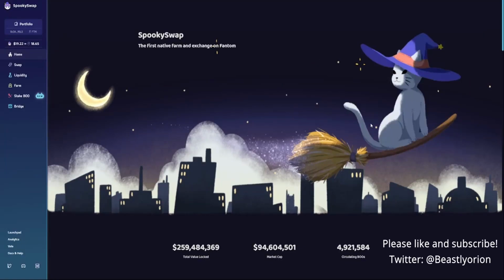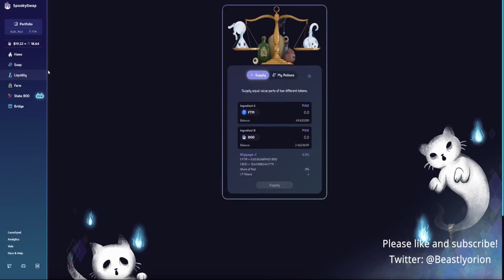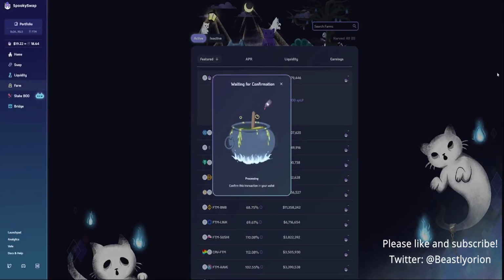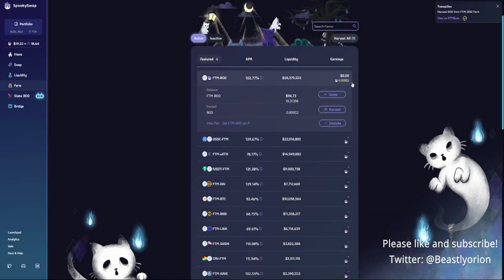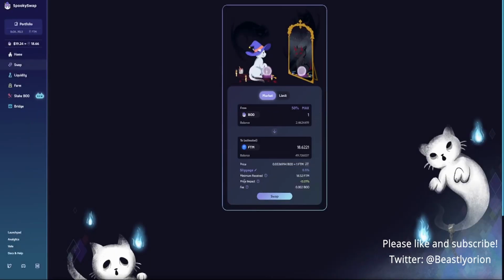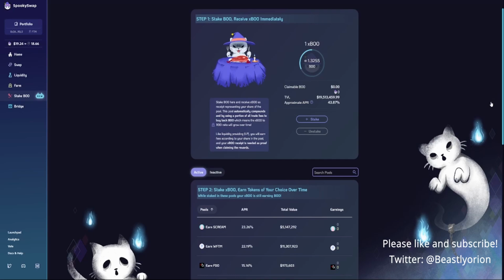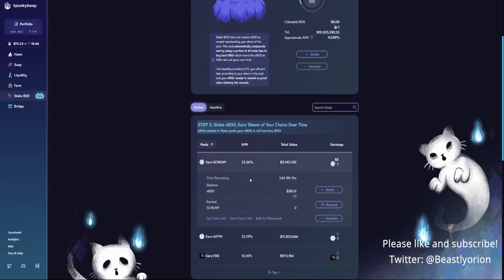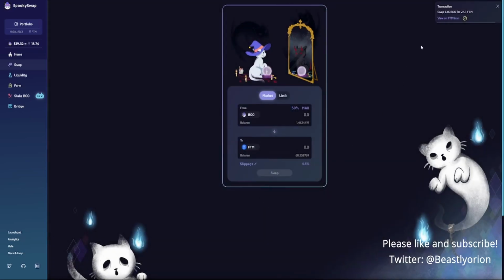DeFi: Crypto's Fastest And Cheapest Decentralized Exchange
This is a Spookyswap Dex walkthrough covering each of the main features of Spookyswap on the Fantom network.

I cover how to:
1. Swap
2. Provide liquidity to a pool
3. Stake LP tokens in farms to earn high APR rewards
4. Harvest our earned rewards from the farm
5. Unstake LP tokens
6. Remove our tokens from the liquidity pool
7. Stake $BOO for $XBOO tokens.
8. Stake $XBOO for dual token rewards.

I hope you liked this video and found it informative.